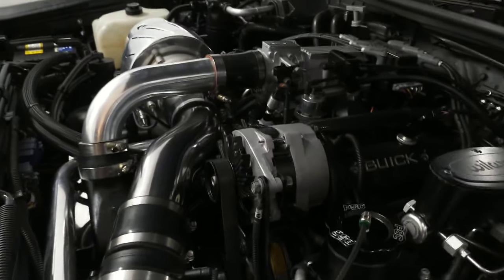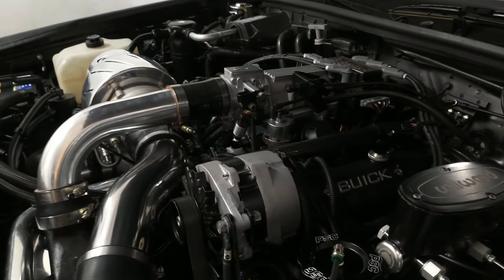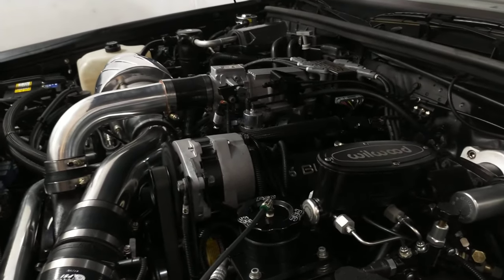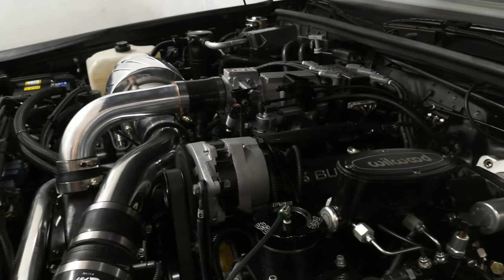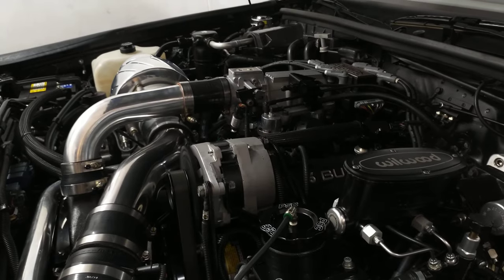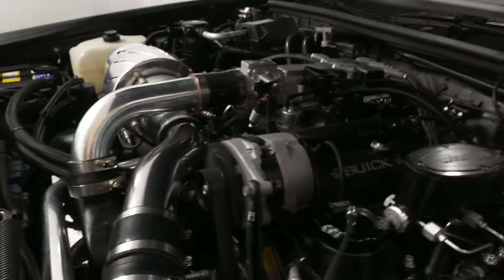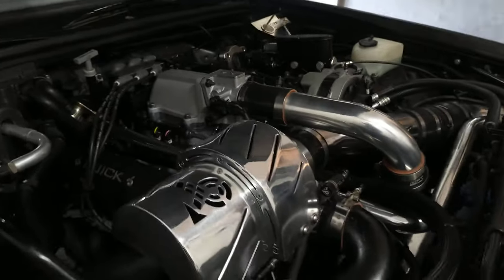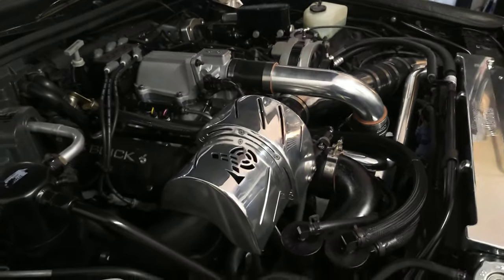Customers Buick I did a full make over on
Did a complete overall on this Buick. I installed a new mildly modified engine, power cleaned, sanded, and stripped down the frame. Painted it a nice satin black, replaced the passenger side inner fender, installed a new Caspers engine harness, and gave it that Ricketts Racing attention to detail on the fit and finish. Lots of time on this one and it shows. Looks and sounds fantastic. I am extremely proud of this job. There were no stones unturned.